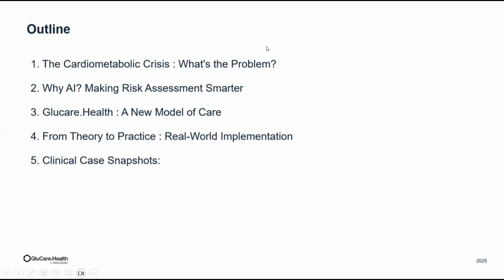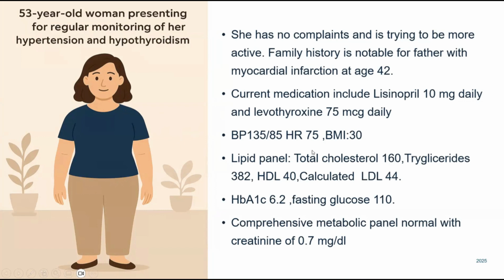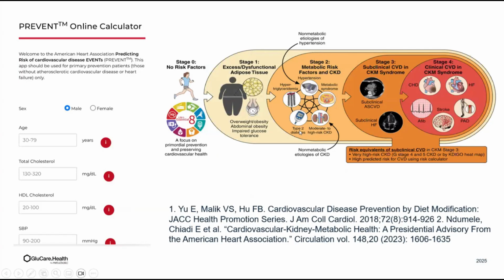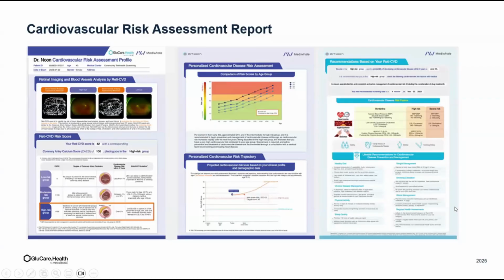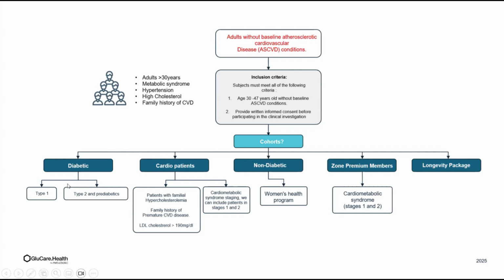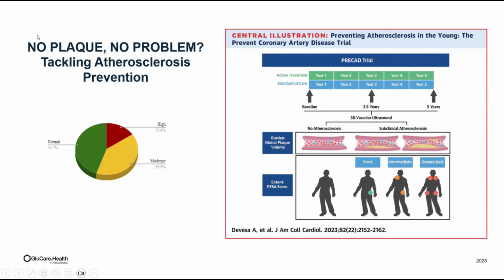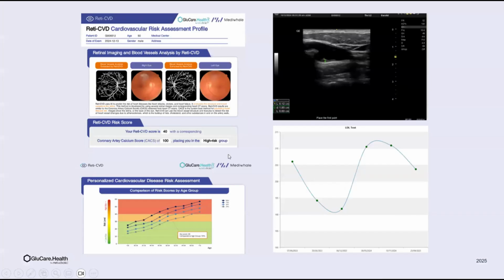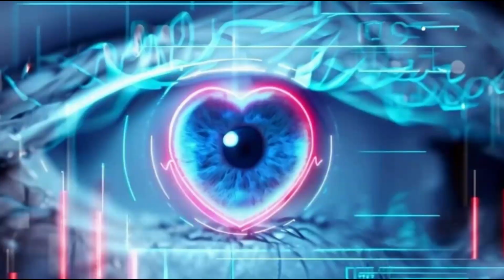Discover practical insights into how Dr. Noon CVD has revolutionized preventive cardiology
Watch our Exclusive Mediwhale Webinar Recording!

Hear firsthand from Dr. Idalys Roman Fernandez, MD, FACC, as she shared her valuable real-world clinical experiences using Dr. Noon CVD at GluCare.Health in Dubai.

🔹 Explore real-life case studies that showcased successful integration into clinical workflows.

Catch up now and elevate your practice to stay ahead in preventive cardiology!